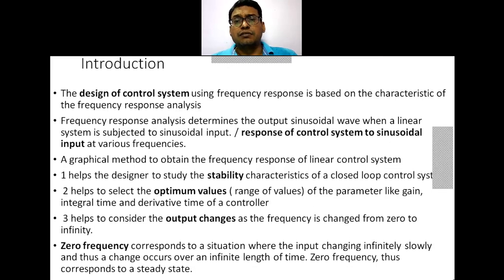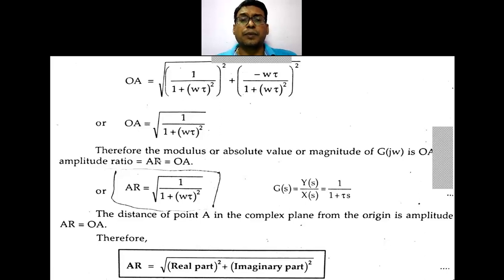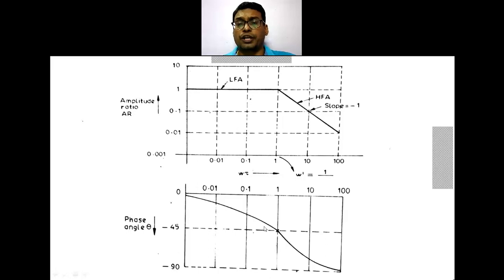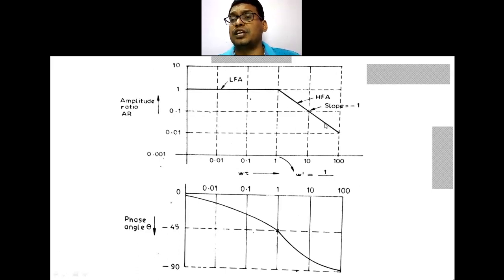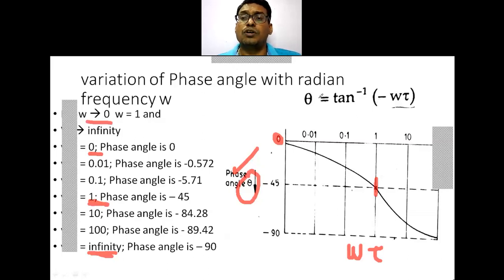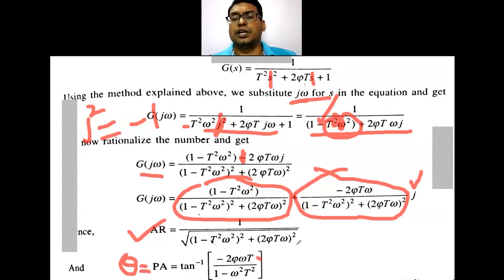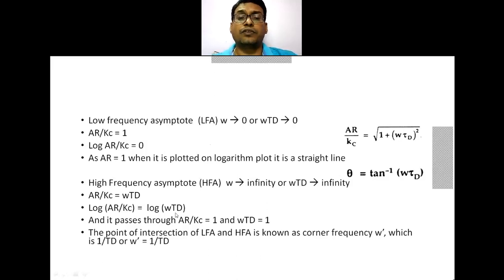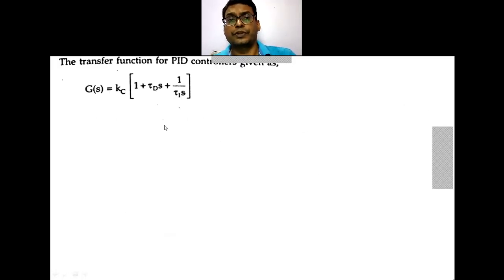21 Bode plot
Chemical Process control; Bode Plot
Stability of control system
frequency response technique